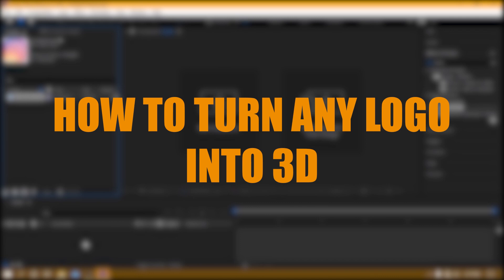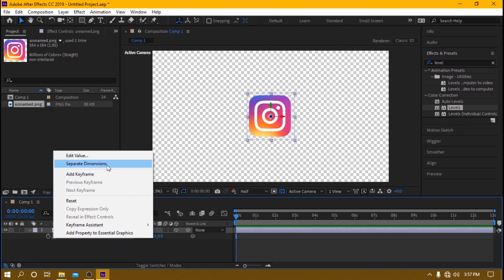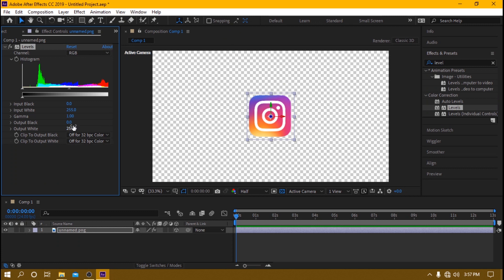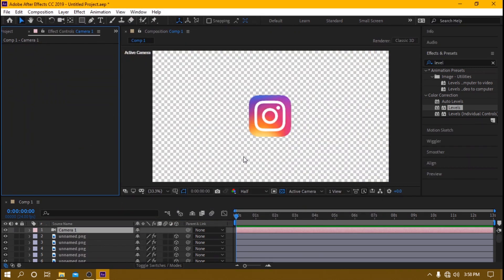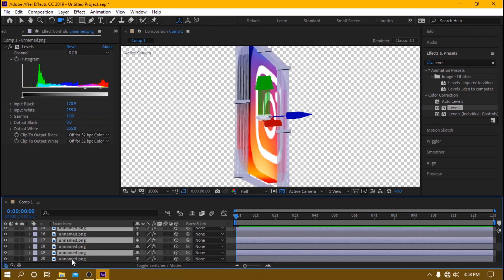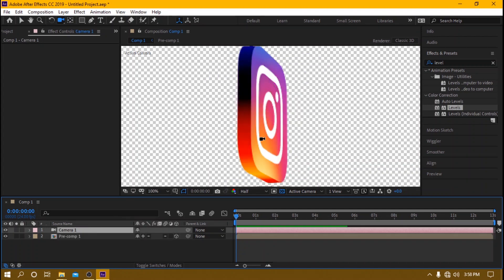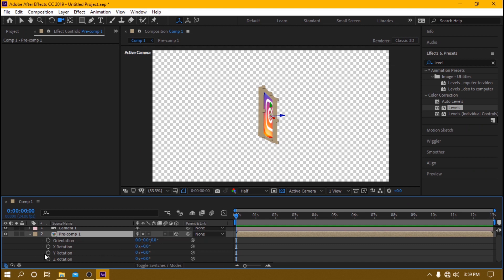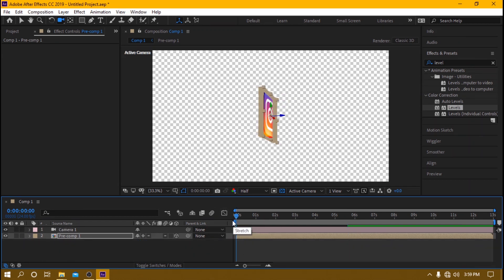Making A 3D Instagram Logo!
In this tutorial I'll show you how you can turn any logo into a 3D logo and with a a simple animation to give it some life.